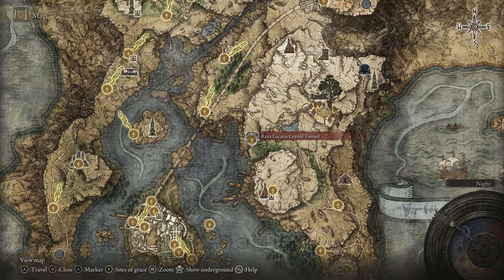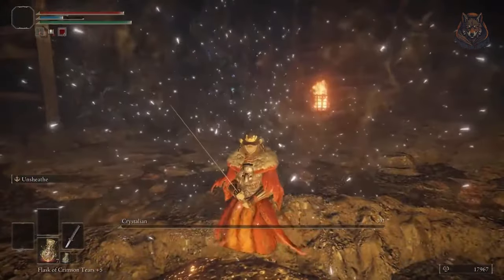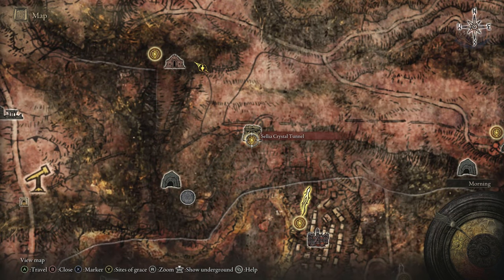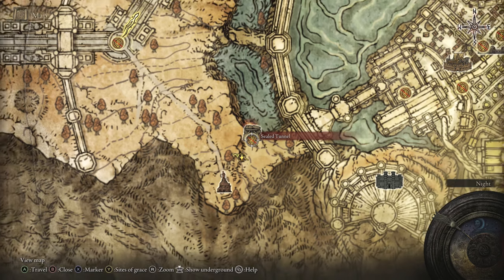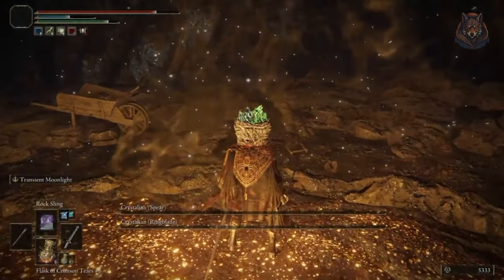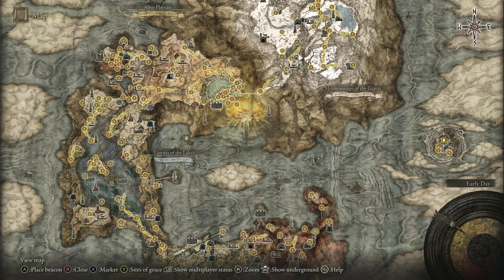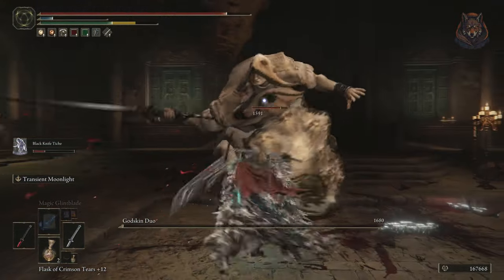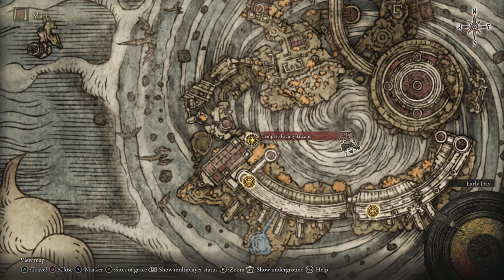Infinite Smithing Stones (All Miner's Bell Bearings) Prepare For Elden Ring Shadow of The Erdtree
Get ready for shadow of the erdtree by collecting all the smithing stone miner's bell bearings so you can get unlimited amounts of Smithing stones and sombre Smithing stones needed to upgrade your weapons.

*Timestamps*
0:00 - Intro
1:01 - Smithing stone bell bearing 1
1:14 - Somberstone Bell Bearing 1
1:35 - Bell bearing 2
2:06 - Somber beall bearing 2
2:17 - Bell bearing 3
2:52 - Somber bell bearing 3
3:14 - Bell Bearing 4
3:37 - Somber bell bearing 4
4:00 - Somber bell bearing 5

LunarGaming shadowoftheerdtree eldenring lunargaming quest guide, walkthrough, gameplay, how to, where, elden ring, next gen update, unique weapons, weapons, best, secrets